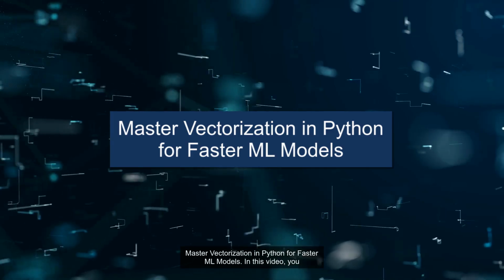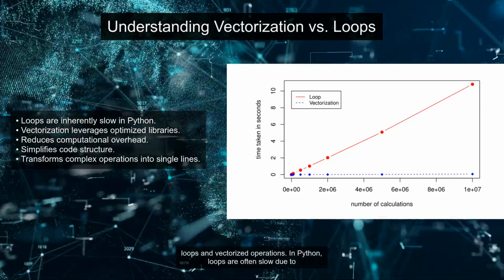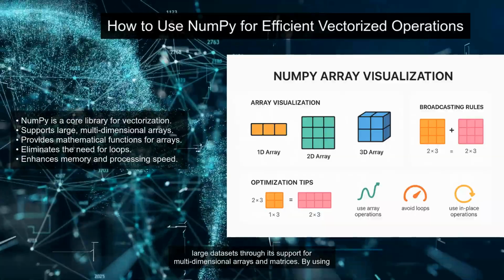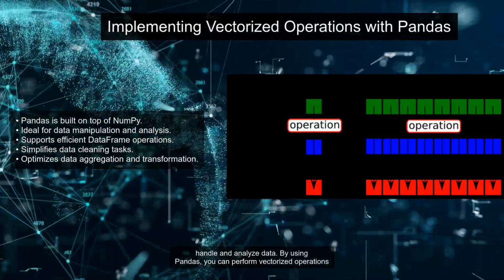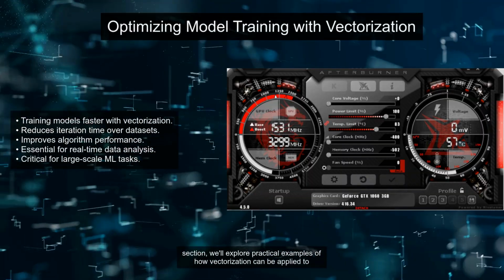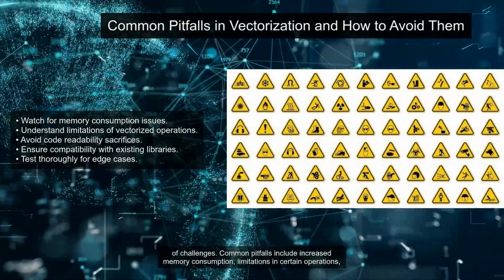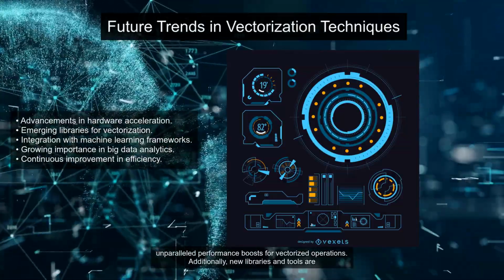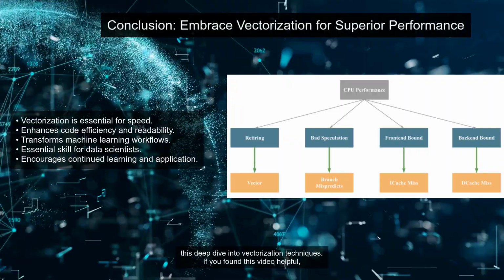Master Vectorization in Python for Faster ML Models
🤖 Ready to supercharge your machine learning models? ⚡ Discover the secret to faster computations with Python vectorization! 🚀

In this in-depth tutorial, master the art of vectorization to enhance your ML models' speed and efficiency. Say goodbye to slow loops and hello to optimized code!

🔍 What You'll Learn in This Video:
✨ Why Vectorization is a Game-Changer for ML
⚡ Vectorization vs. Traditional Loops
🚀 Harnessing the Power of NumPy for Vectorized Operations
🎯 Implementing Efficient Operations with Pandas
🔥 Optimizing Model Training with Vectorization
🛠️ Hands-On Example: Transforming a ML Algorithm
📌 Avoiding Common Pitfalls in Vectorization

🧠 Ideal for AI enthusiasts and tech professionals aiming to streamline their workflows and tackle big data challenges efficiently.